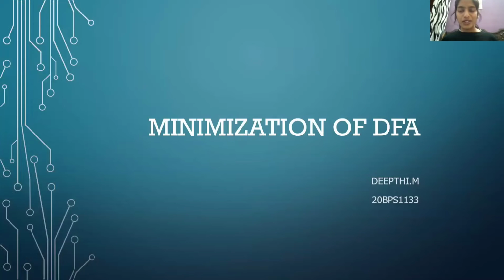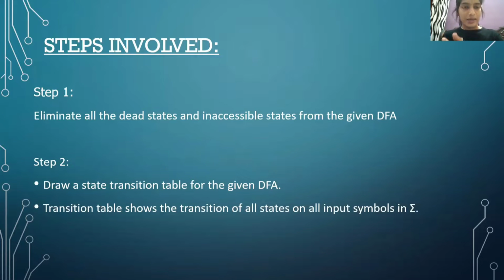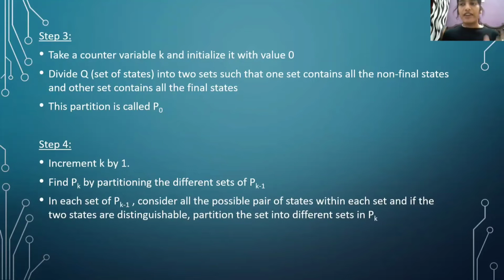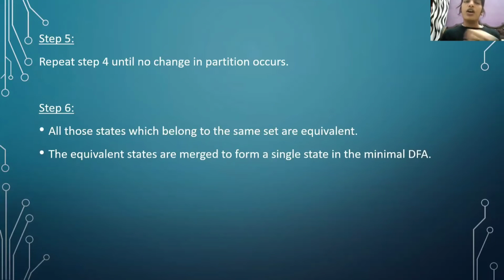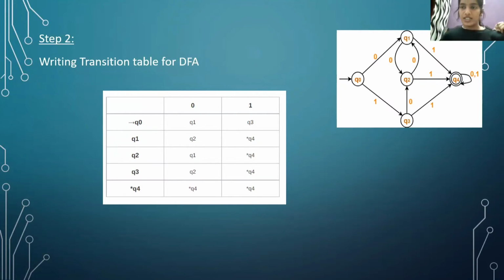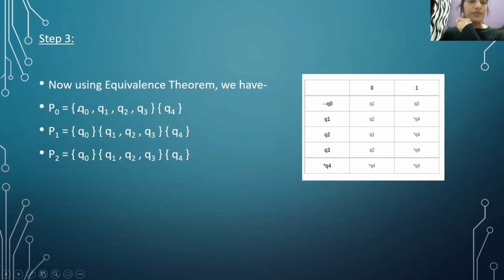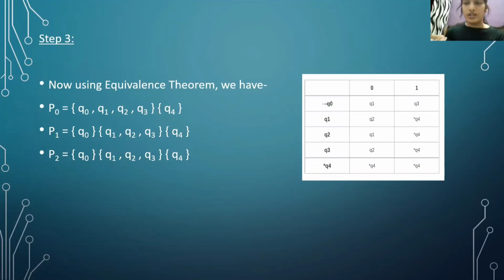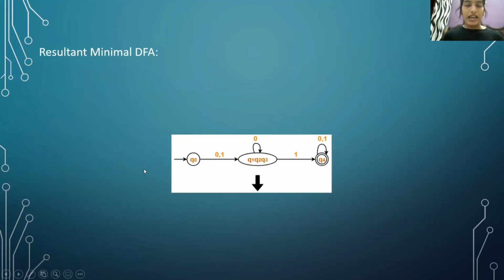Minimization Of DFA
In this video, I have tried to explain Minimization of DFA using Equivalence theorem with an Example.